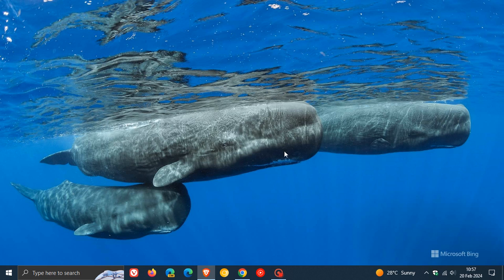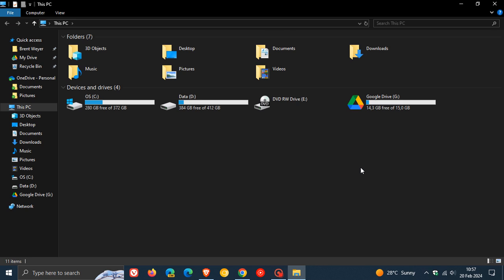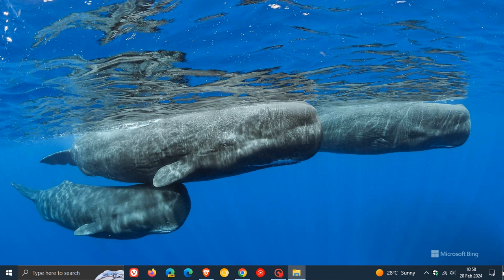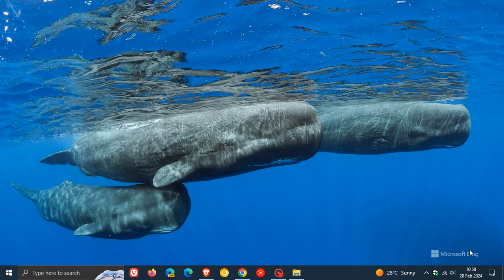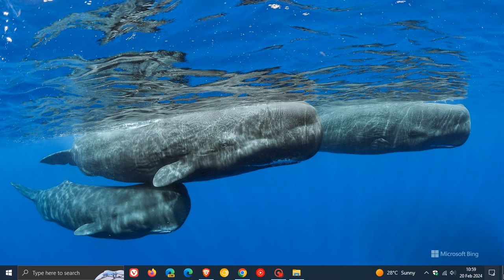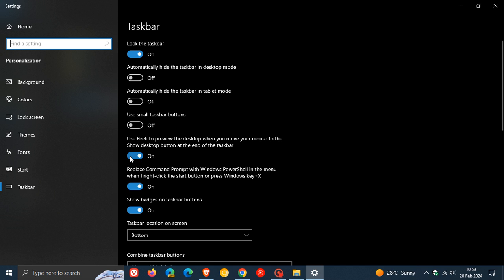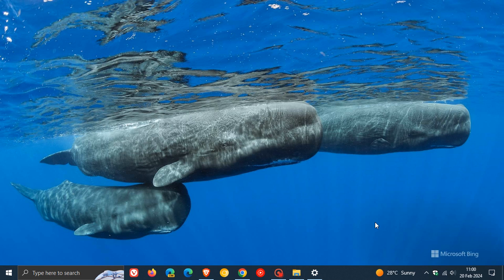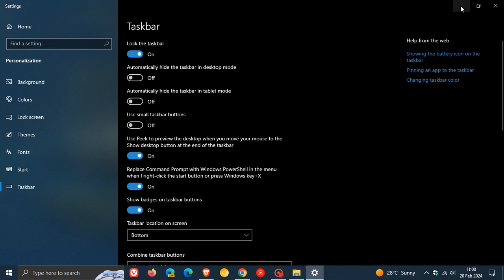How to Quickly Show Your Desktop on Windows 10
If you need to quickly see the Desktop on Windows 10, here are a couple of options.